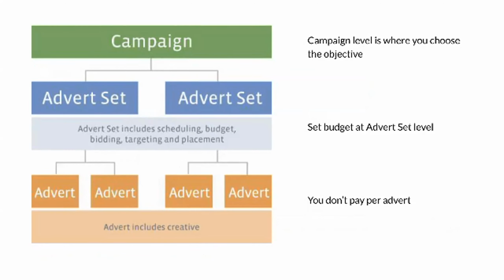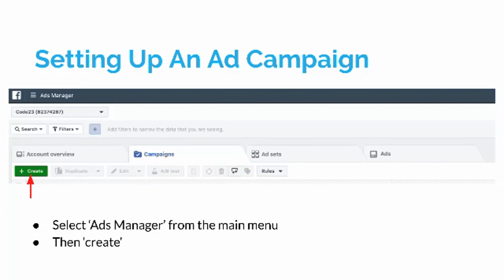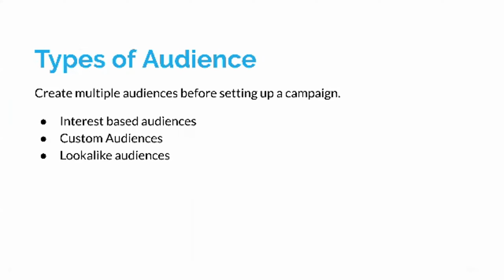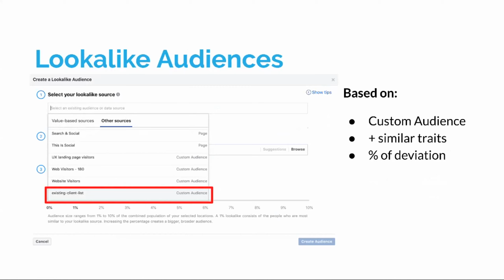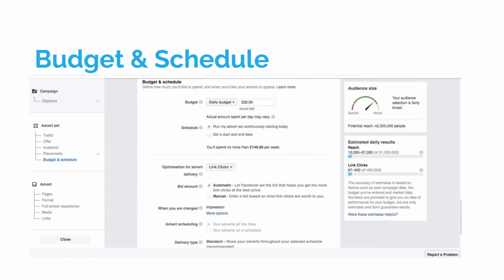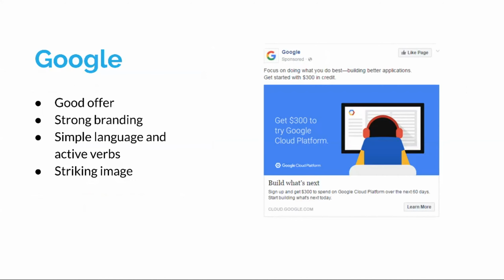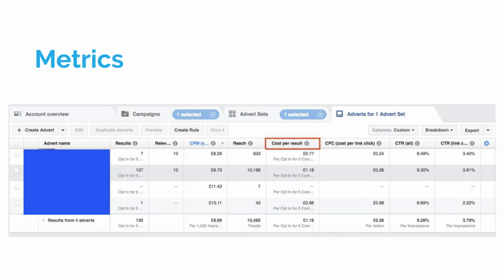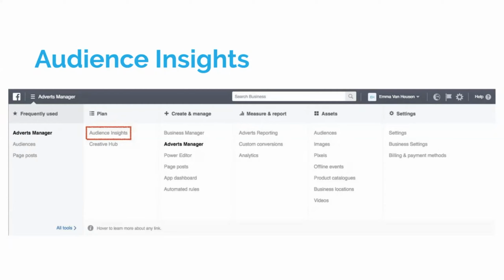Facebook and Instagram Ads Masterclass (webinar)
Find out how to drive traffic to your website and convert prospects to leads with Facebook and Instagram.

Giving you hands-on tips to set up a high converting advertising campaign using Facebook and Instagram.

The class includes:
- How to create targeted audiences for your business
- The Facebook conversion tracking pixel
- Choosing the right objective to set up your ads for success
- How to create a Facebook ad strategy and structure your campaigns
- The anatomy of a high performing ad
- Tips for ad copy and creative